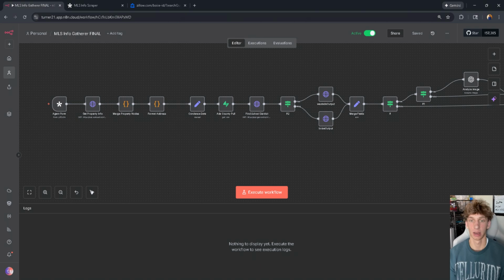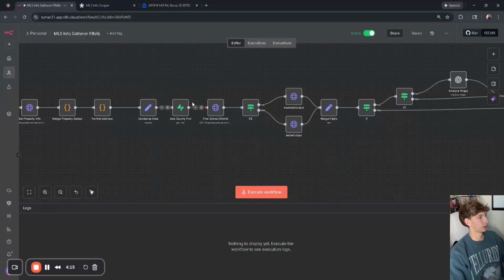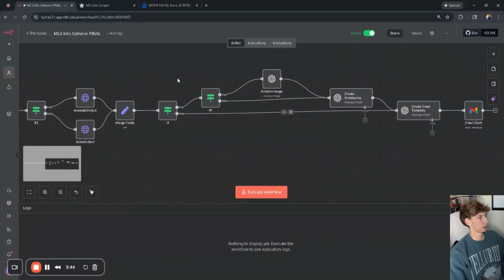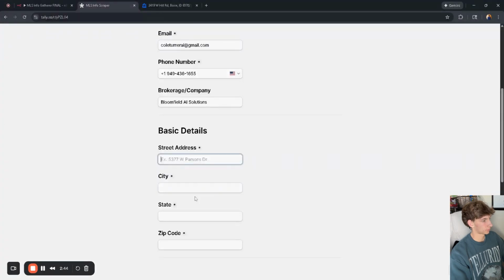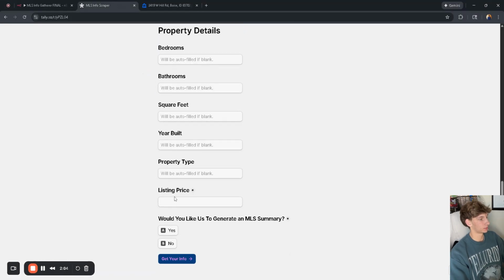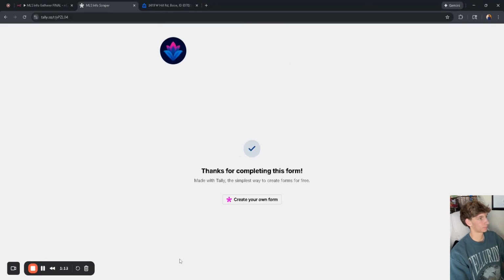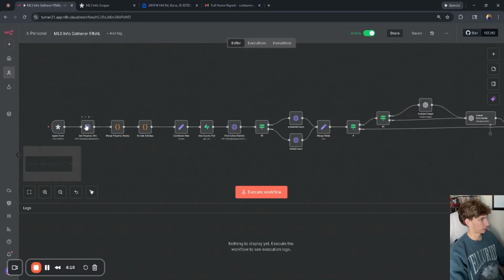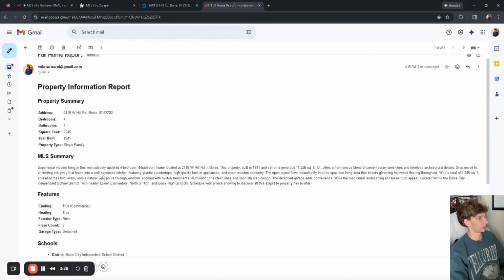I Built an AI MLS Data Collector (Parcel #, Schools, Legal Descriptions, & More)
In this video, I build an AI automation system that pulls local county data (parcel numbers, legal descriptions, school districts, tax details, and more) and automatically generates complete MLS-style property summaries using n8n, APIs, and modern AI tools.

Whether you're a real estate agent, an AI automation builder, or someone learning n8n, this is a practical, real-world example of how automation can save hours of manual work and streamline your workflow.

You’ll see:
-How to connect to county + school district APIs
-How to fetch and merge MLS data using n8n
-How AI models generate clean, readable listing descriptions
-How this automation saves time for real estate professionals
-A full walkthrough of the workflow built from scratch